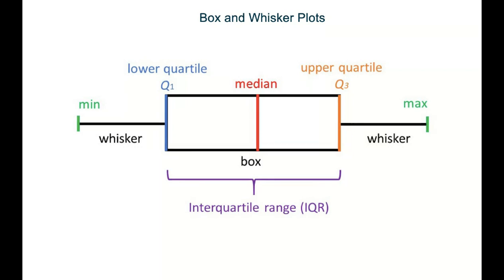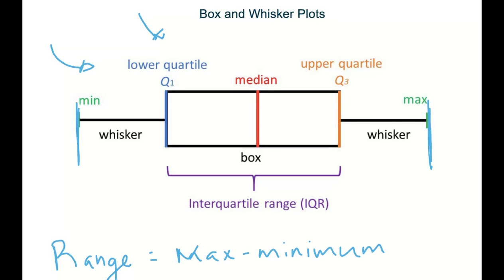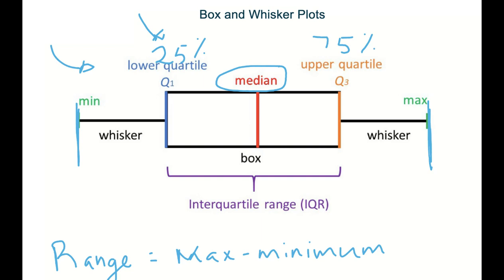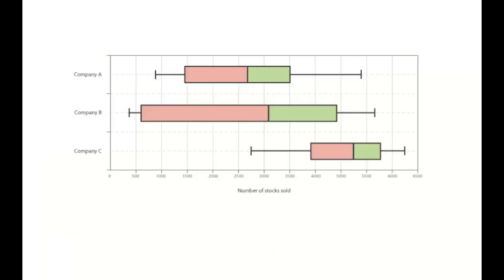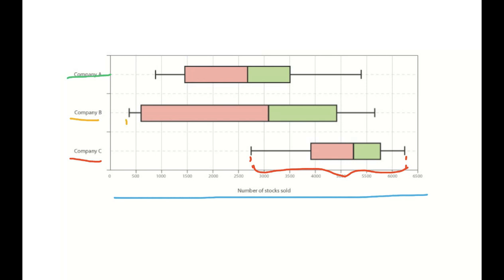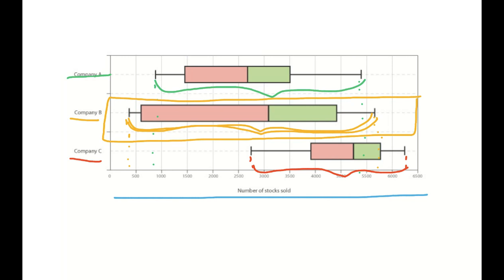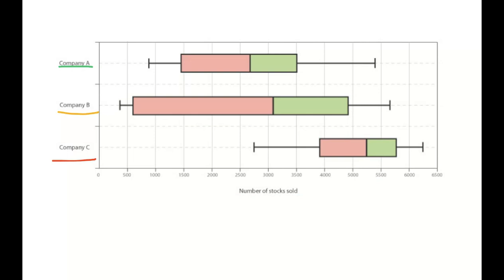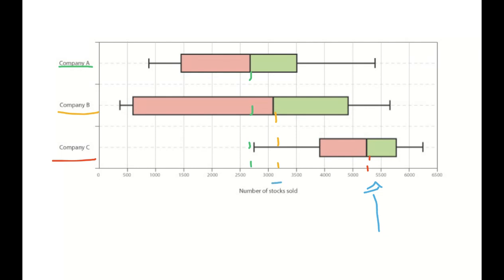Spark7 Box Plot And Variability | Educreations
Spark 7 Box and Whisker Plots Online Content